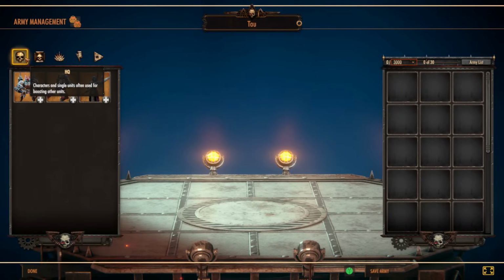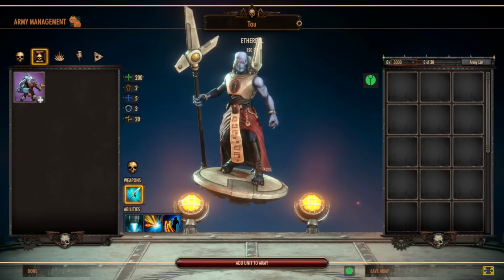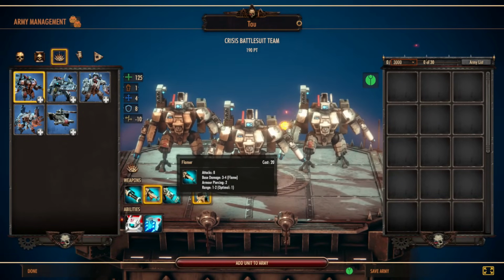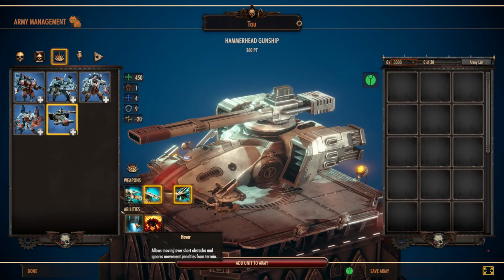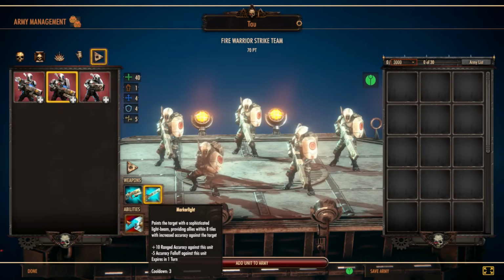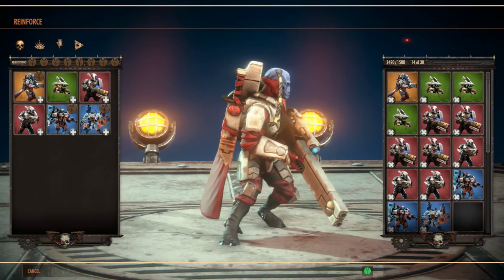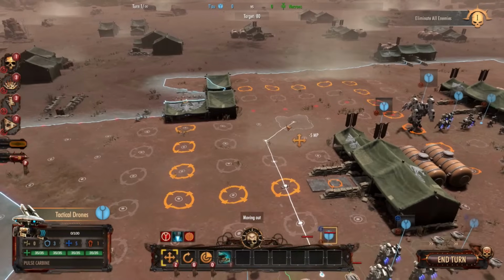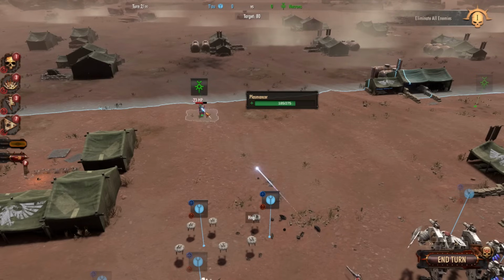First Look - Tau DLC - Full Roster & Gameplay Warhammer 40,000: Battlesector - T'au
The Tau are the brand new DLC for Batlesector meaning big guns, huge battle suits and LOTS OF SHOTS! I was granted some early access so let's check out this brand new faction! For the greater good!

THE3476